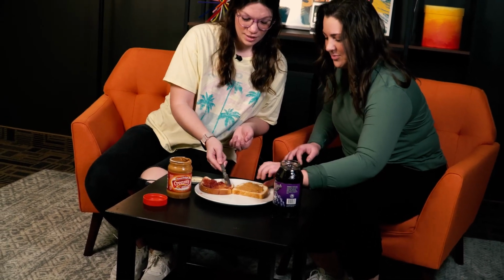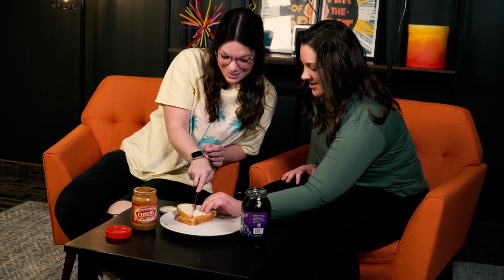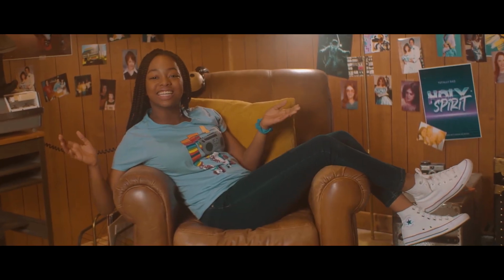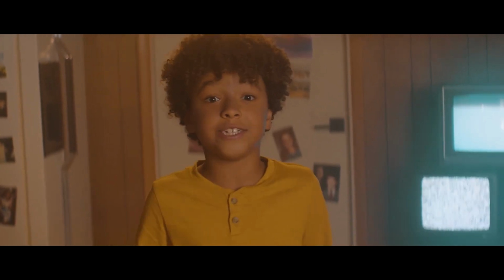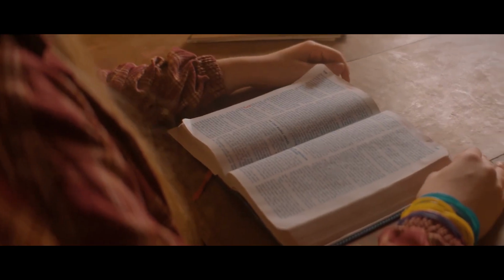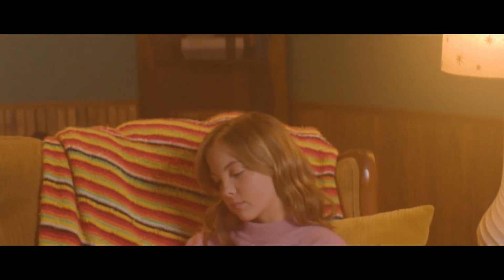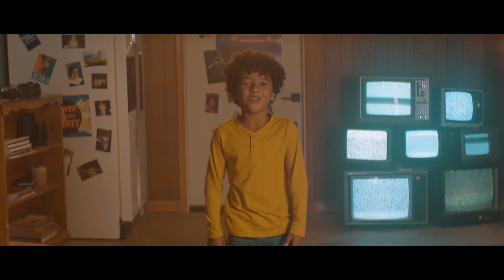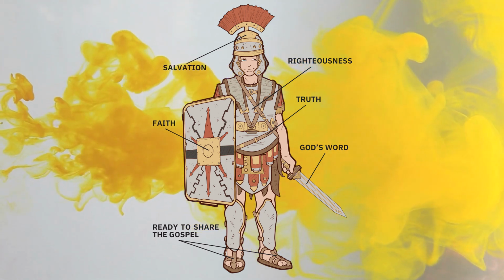The Holy Spirit Gives Us Strength / Armor of God – Big Kids Discoveryland Online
(2nd-6th graders) / Ephesians 6

In today’s episode:  Paul writes to the church in Ephesus to tell them that followers of Jesus need to be strong, putting on spiritual armor and getting their strength from the Holy Spirit.

God promises His Holy Spirit to every person who trusts in Jesus. The Spirit isn’t reserved only for so-called super Christians who have been walking with God for decades. The Holy Spirit is for everyone who believes! The very same Spirit who raised Christ from the dead fills—and is available to lead—us! In this series we will explore stories of the Holy Spirit’s arrival and work within the early church, marvel at the truth that the Spirit dwells in us, helps us, and gives us strength and boldness.

Discoveryland is the children’s ministry of Northwoods Community Church, where the hearts of kids connect with the heart of Jesus. We meet during all weekend services at our Peoria and Canton, IL locations.